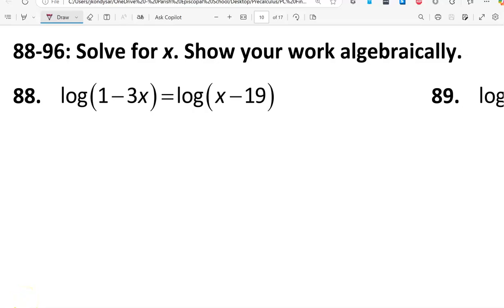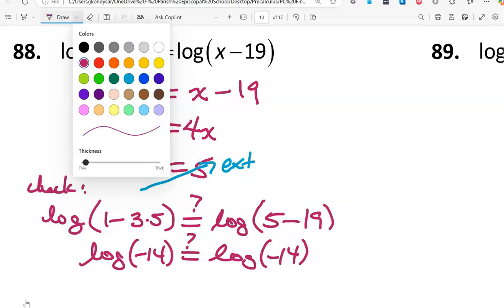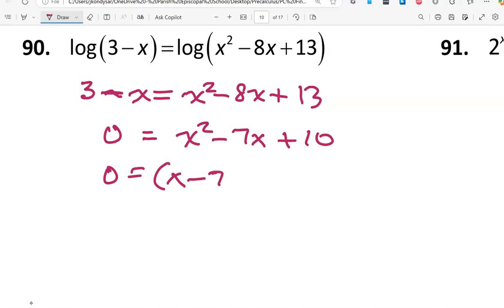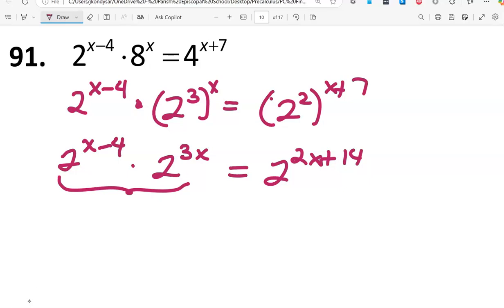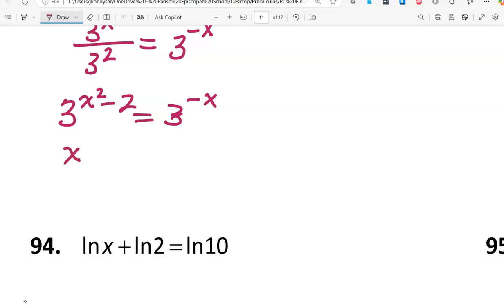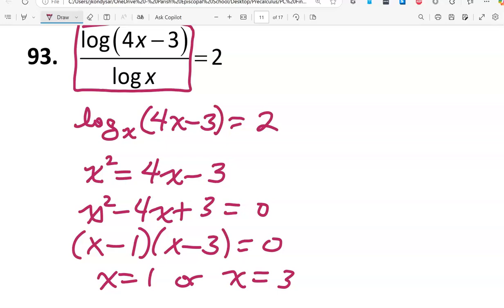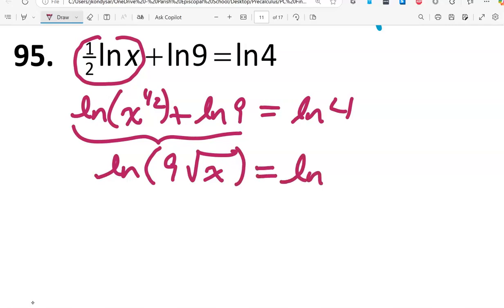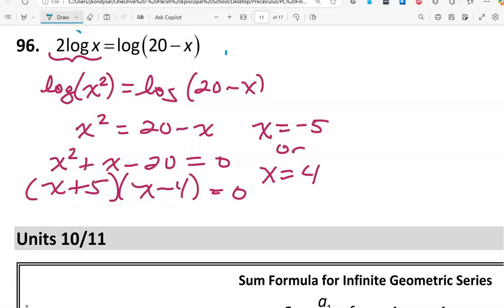PC Final Exam Review 88 96